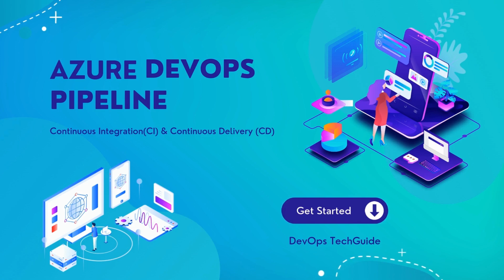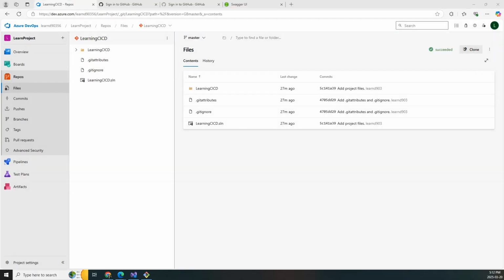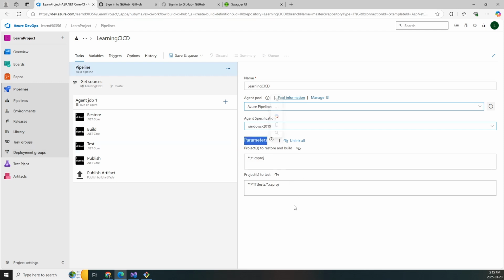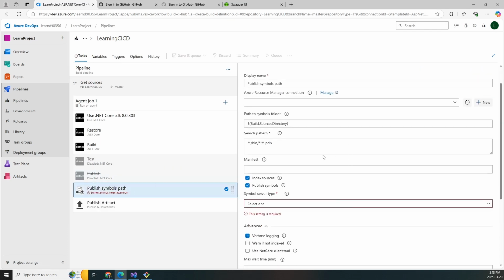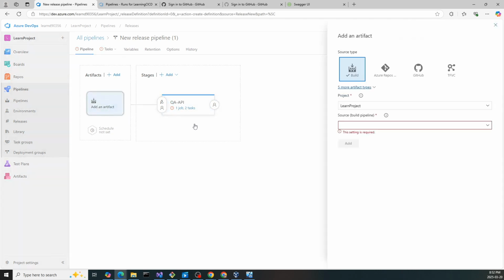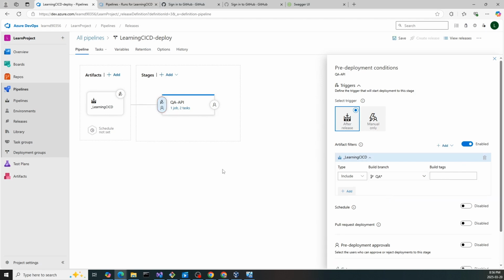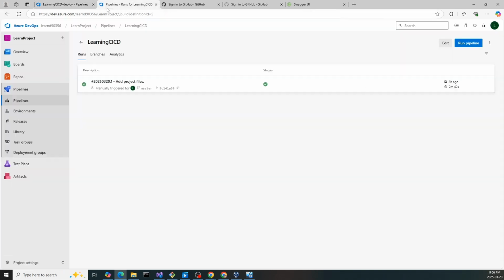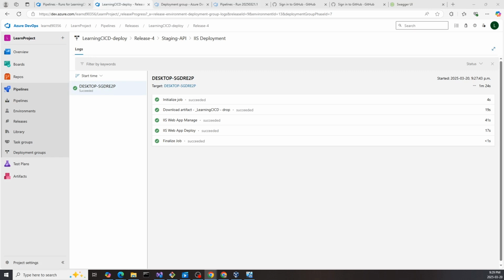CI/CD Explained with Azure DevOps Pipeline Setup 🚀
🔧 Want to automate your deployments like a pro? In this video, I’ll show you how to set up a CI/CD pipeline from scratch using Azure DevOps and Azure Repos! Whether you're a beginner or an experienced DevOps engineer, this tutorial will help you automate builds, run tests, and deploy applications seamlessly.

🛠 What You'll Learn:
✅ What is CI/CD? (Explained with a fun Pizza Delivery analogy 🍕)
✅ How to push your code to Azure Repos
✅ Setting up a CI pipeline to build ASP.net core API in Azure Pipelines
✅ Deploying to target server using Continuous Deployment
✅ Monitoring & tracking performance with Azure Monitor & Application Insights

Azure Devops is such a critical tool for any professional team, its services allow the creation and deployment of software to be streamlined. Creating a CI/CD pipeline using Azure Pipelines can be critical in the uniform success of a project. Azure Repos allows your team to all stay in sync with the latest code, while Azure Pipelines allows an automated way of deploying your most recent code to different environments whether for QA or end users. In this video I will be creating a new project within Azure Devops, and using Azure Repos as well as Azure Pipelines to set up a build pipeline for my project as well as a Release Pipeline using YAML. After this video you should be able to have a deep understanding of the CI/CD Pipeline concept and how to create them for any project you may have in the future.